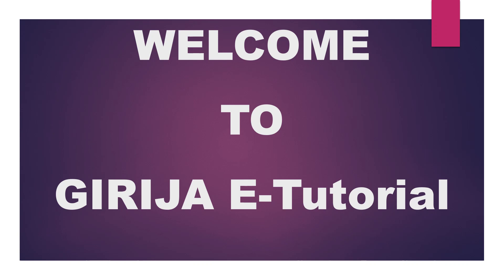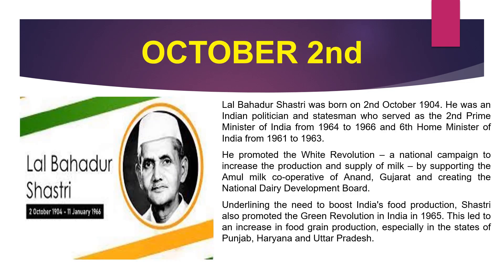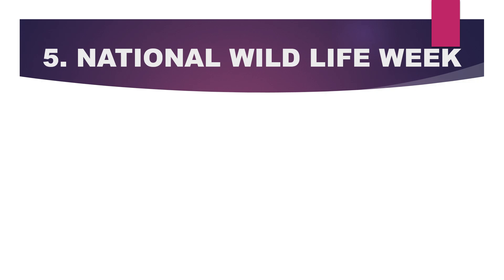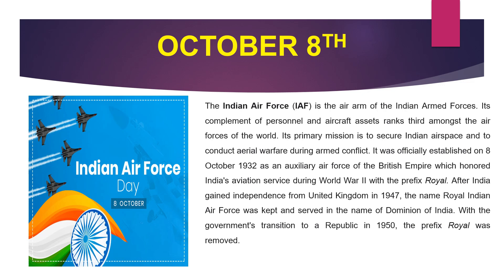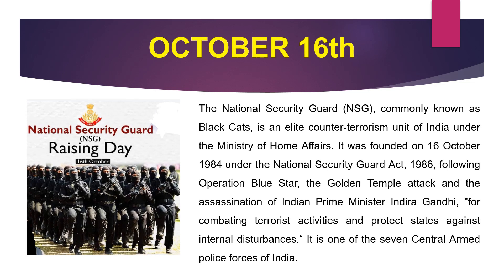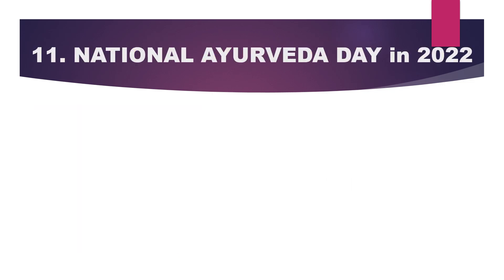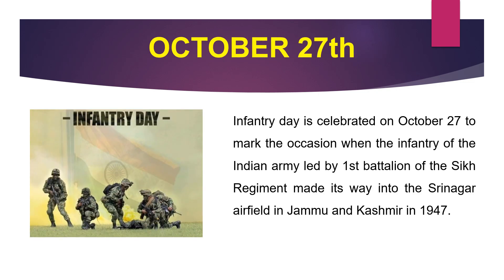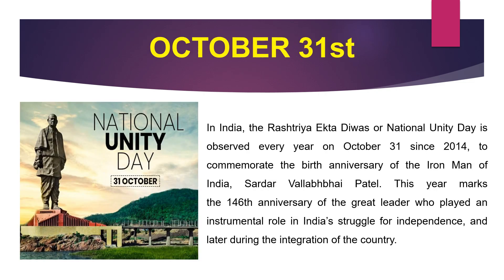National days in October Month importantdaysinoctober month